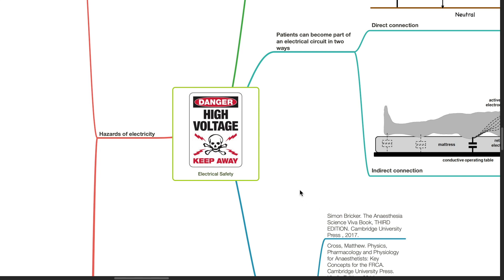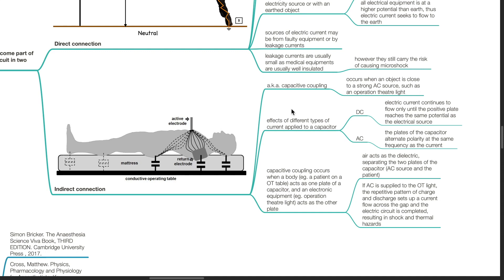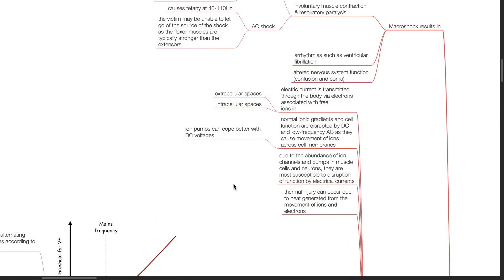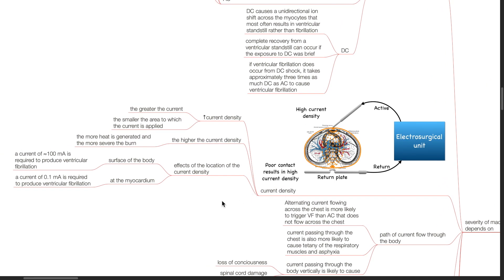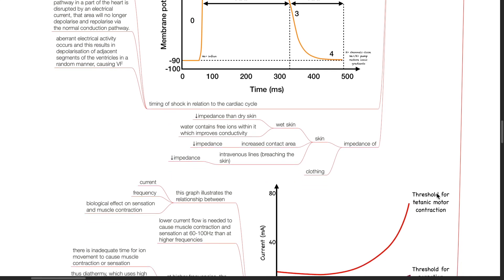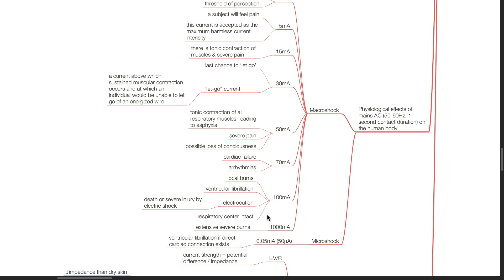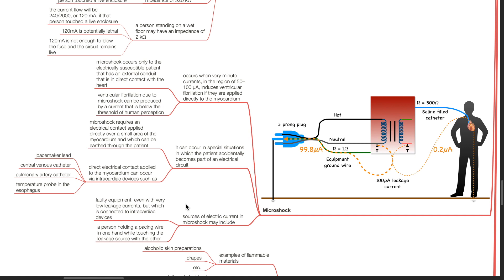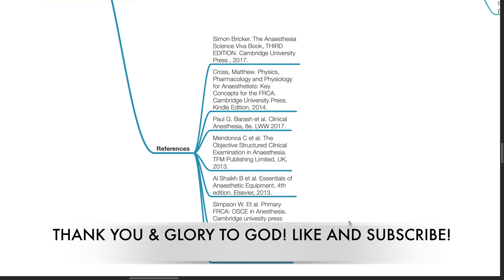ELECTRICAL SAFETY PART 1 -PHYSICS SERIES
Part of the Anaesthesiology lectures basic science series, Physics series. Hope it helps!